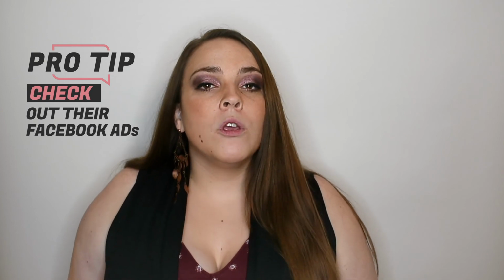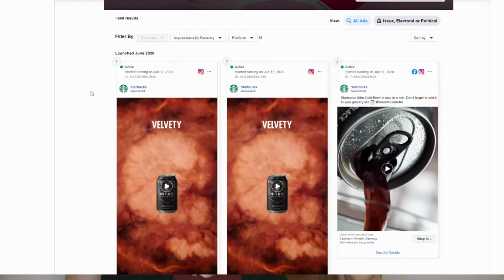How To OWN YOUR PRICES!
Do you feel like an imposter? Not sure what you should be charging?

If so, WATCH THIS!

In this video, you will learn about how to price your products/services in a way that you can feel confident!

LET’S GET YOU GOING!